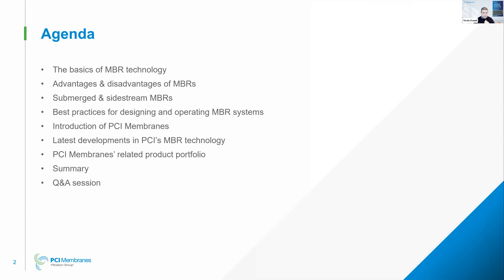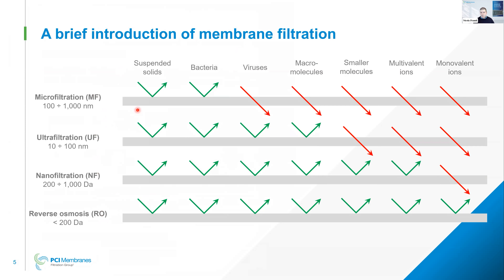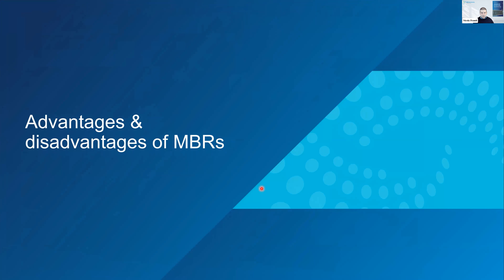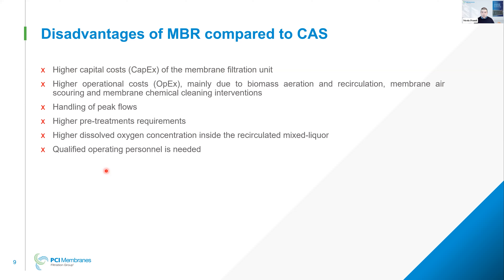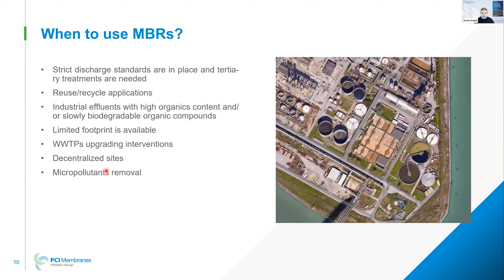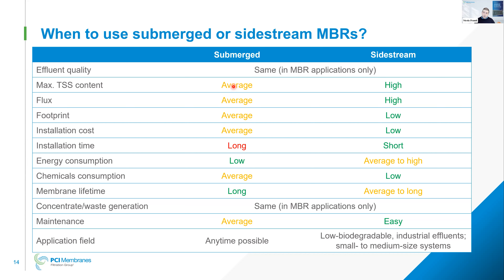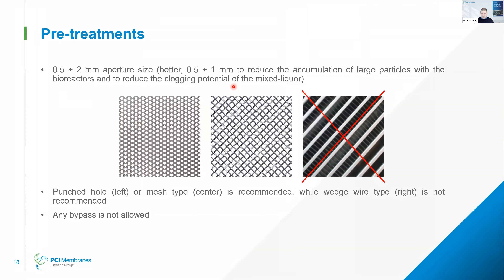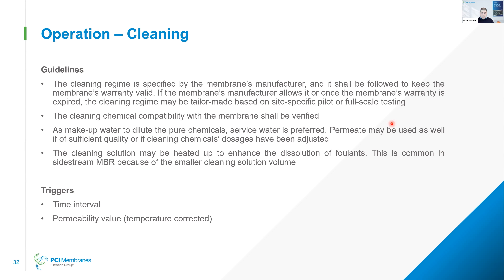[webinar] Leading the Way in Sustainable Wastewater Treatment with MBR Technology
Watch again our webinar on the latest advancements in our Membrane Biological Reactor (MBR) Technology. This technology is revolutionising the way we treat wastewater, combining biological processes with membrane filtration for efficient and sustainable results.

🔍In this webinar, you will learn about:
·       The basics of MBR technology and how it works
·       Advantages of using MBR over traditional wastewater treatment methods
·       Submerged & Sidestream MBRs
·       Best practices for designing, operating, and maintaining MBR systems
·       Introduction of PCI Membranes
·       Latest developments in PCI’s MBR technology